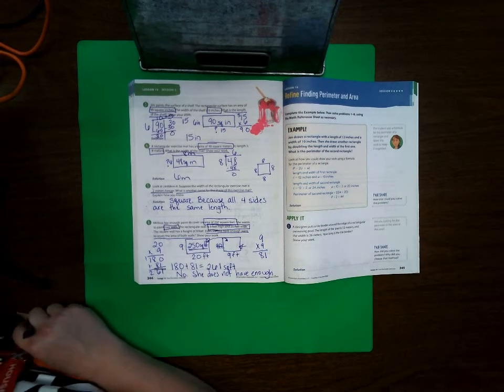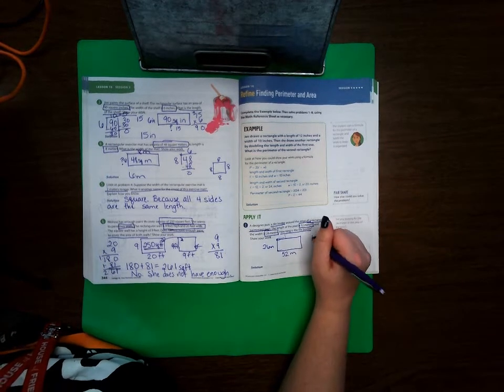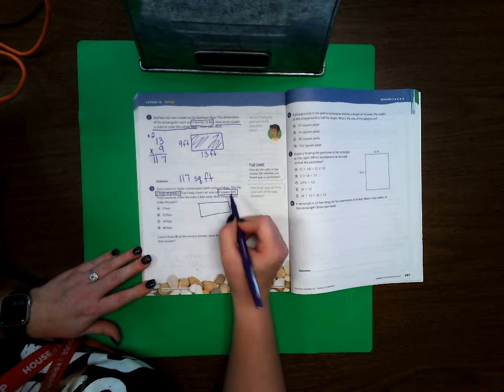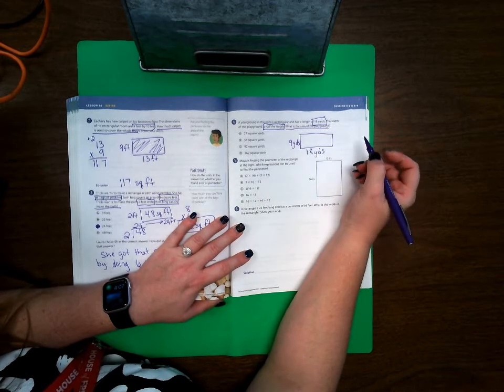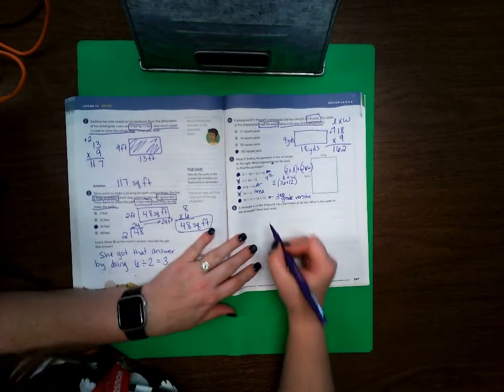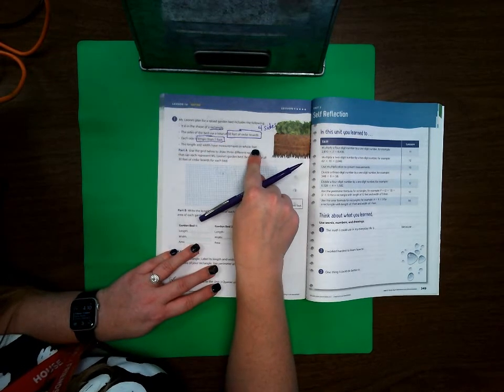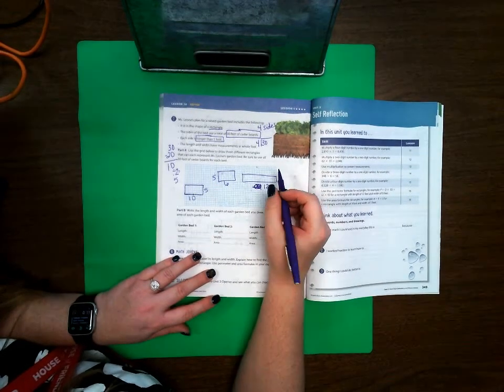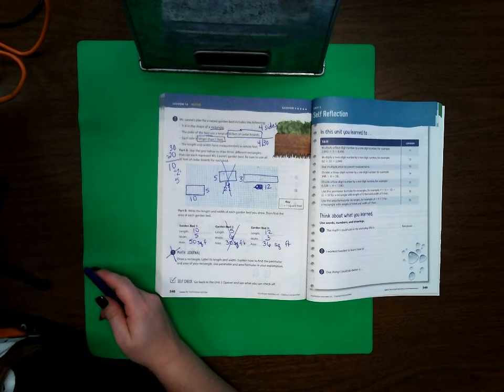Lesson 16 Session 4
4th Grade Ready Classroom Mathematics Lesson 16 Session 4 Finding Perimeter and Area